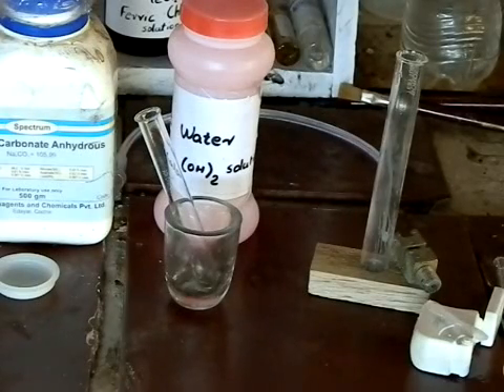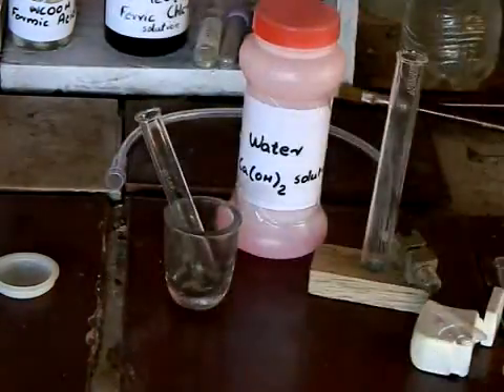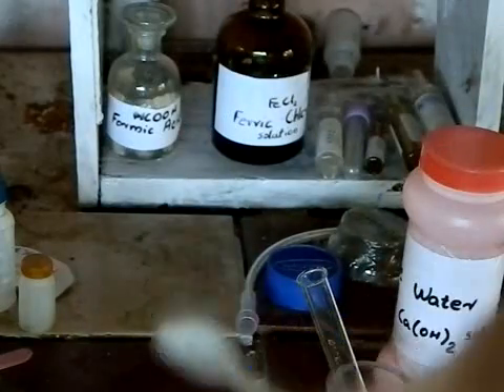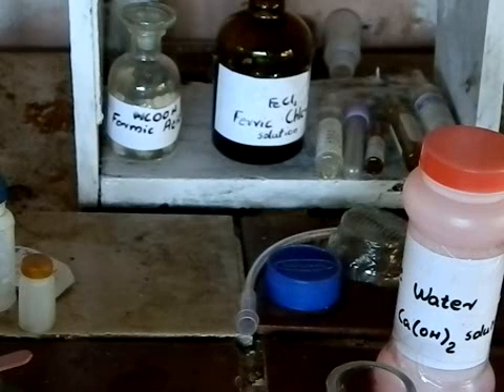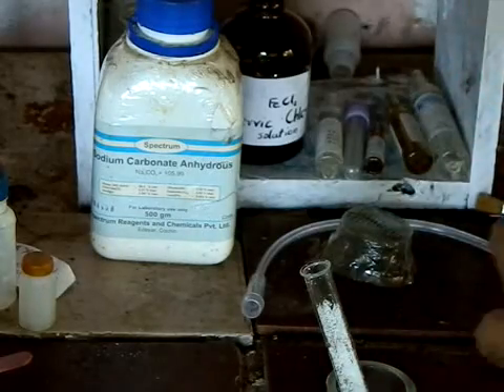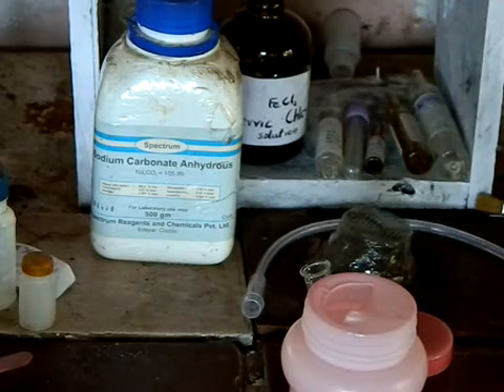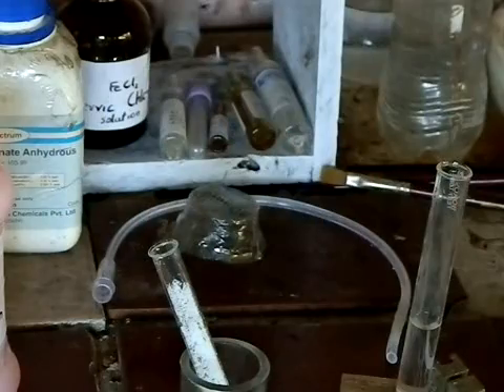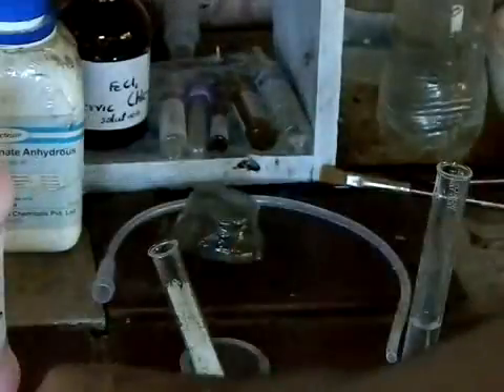Test for carbon dioxide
Simple test for carbondioxide